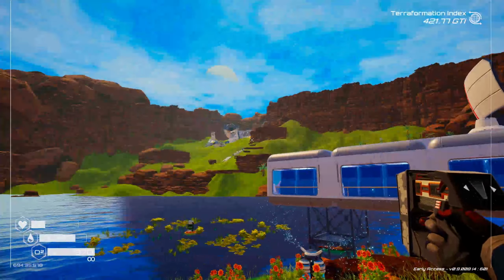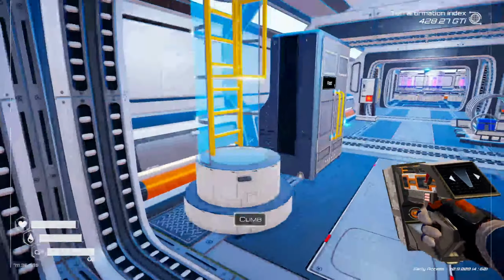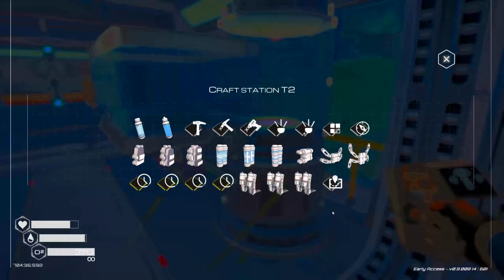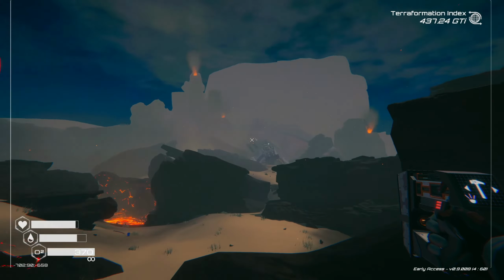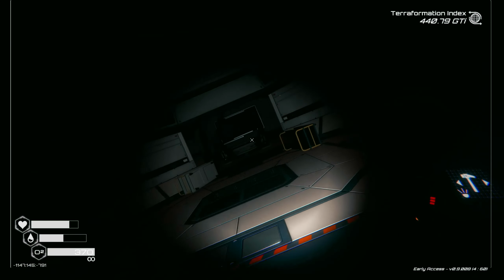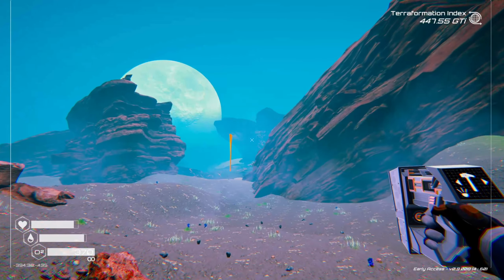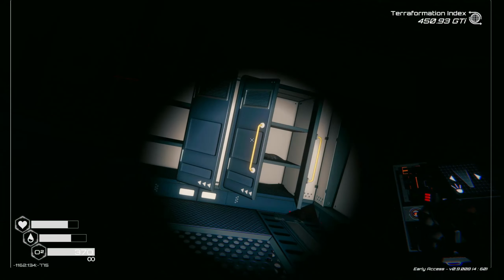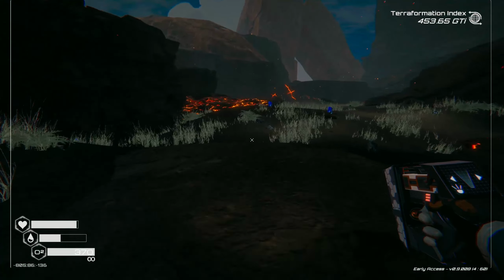New Biome And Crashed Ship! | Planet Crafter - Part 13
Set to terraform a planet, collect, build, and search your way to bluer and fresher skies.